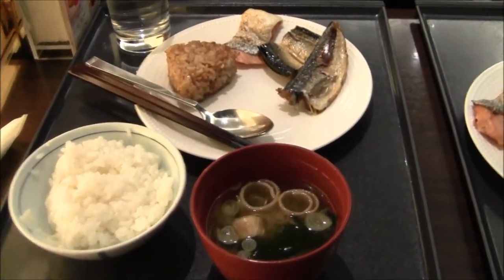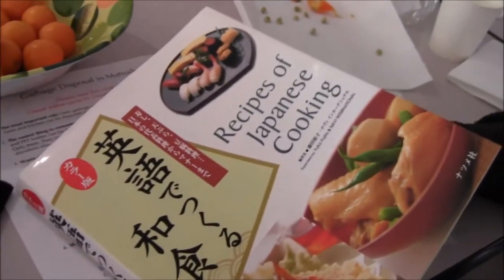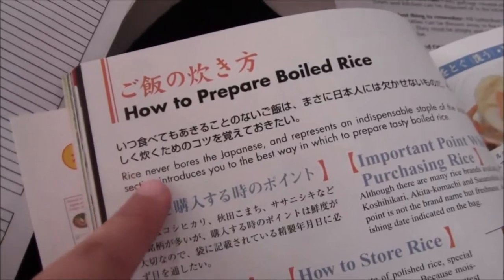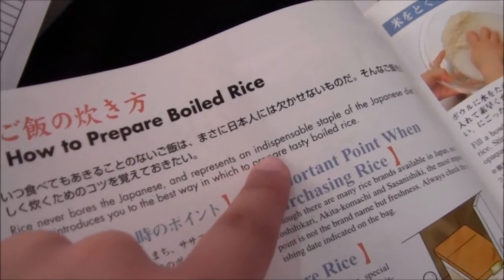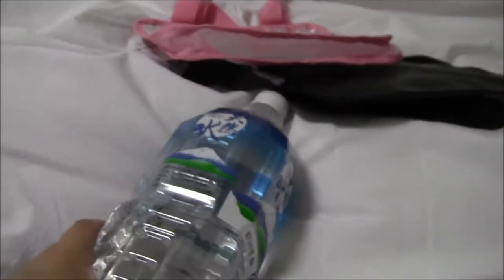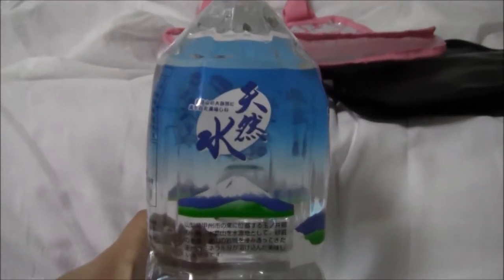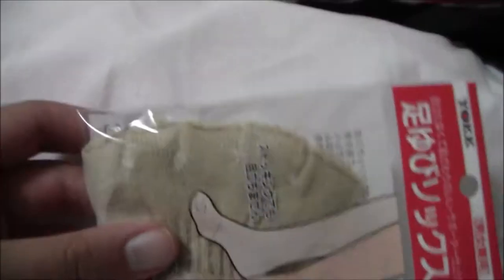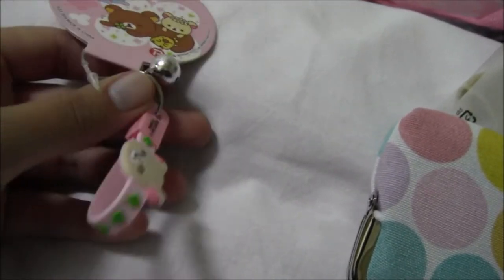Moving into my dorm! 日本Vlog #3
Moving into my dorm for the semester, quick look around the city, and dollar store haul! xD

Music credit!